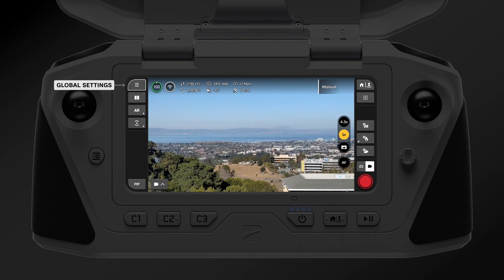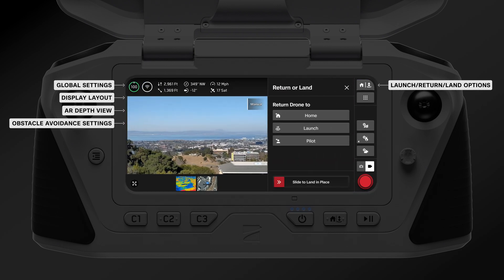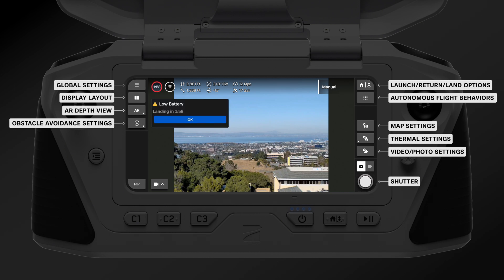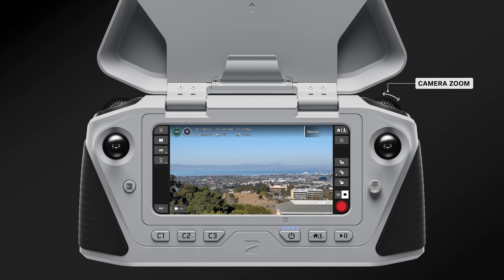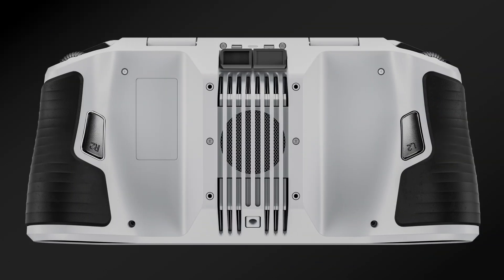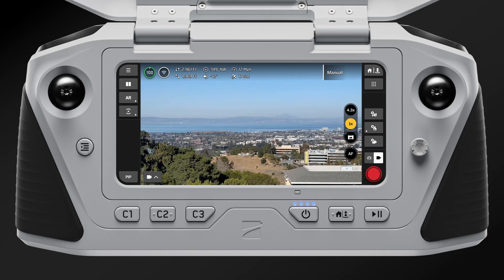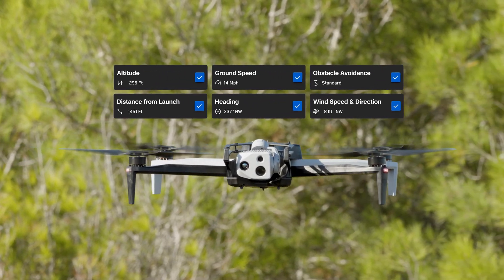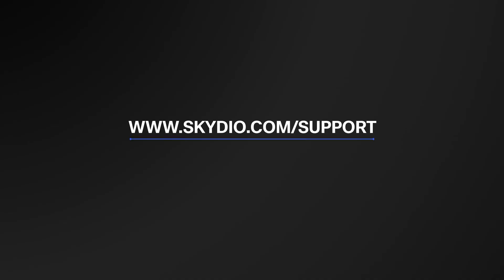X10 - Getting Started with Skydio Flight Deck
Learn everything you need to know to get started with your Skydio X10 drone with Remote Flight Deck.